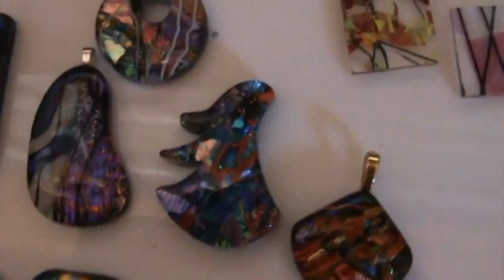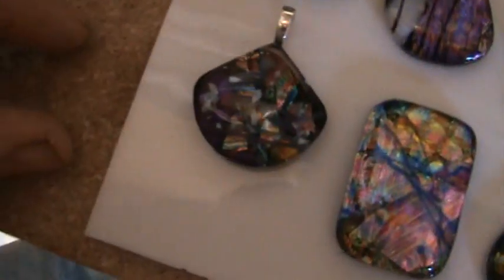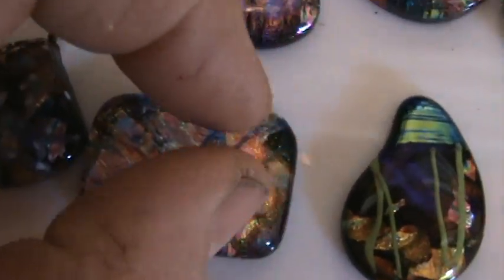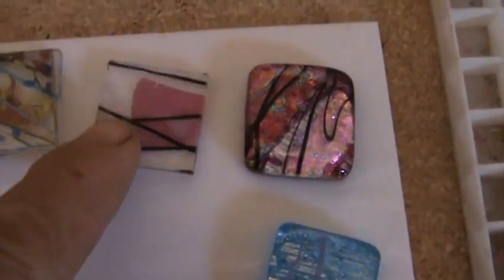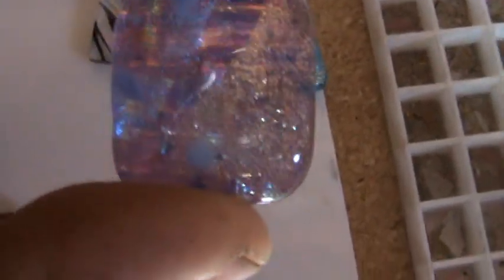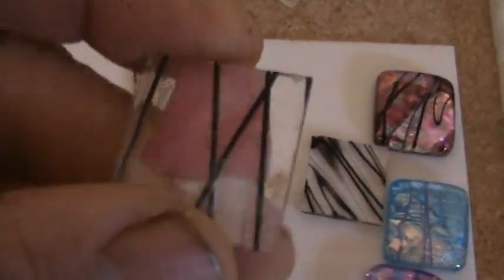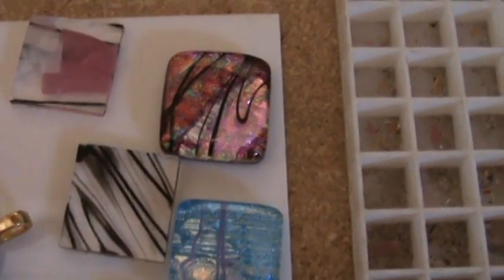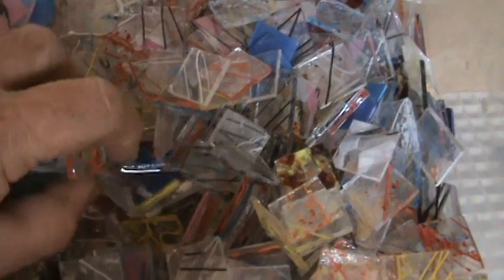fuse fractures streamers 20a